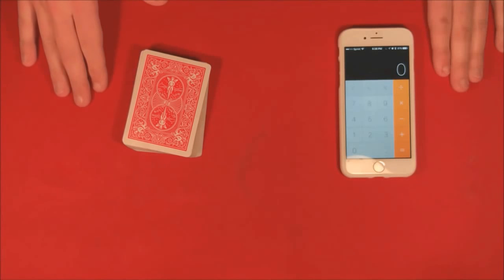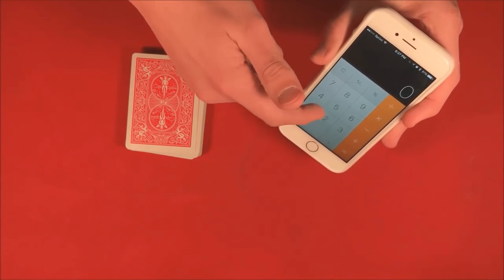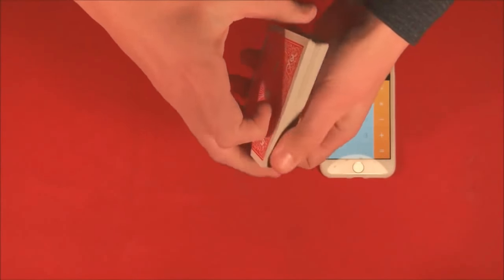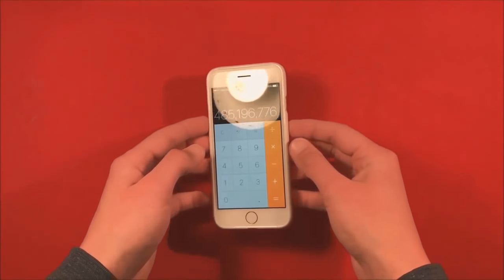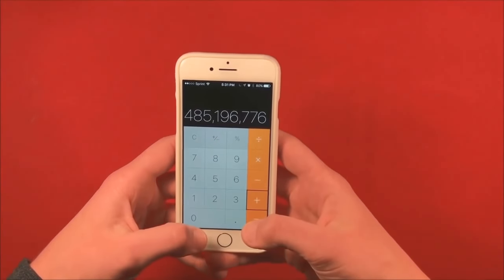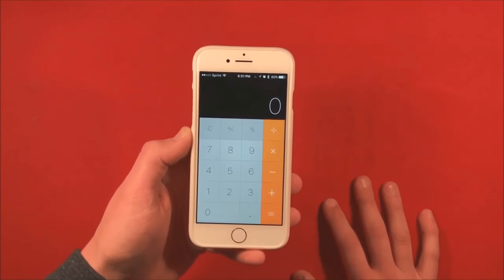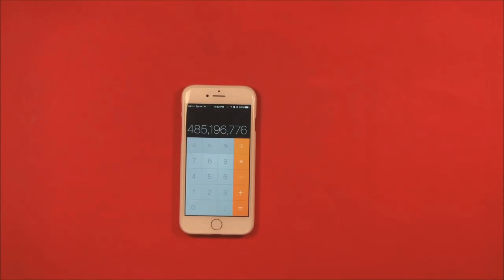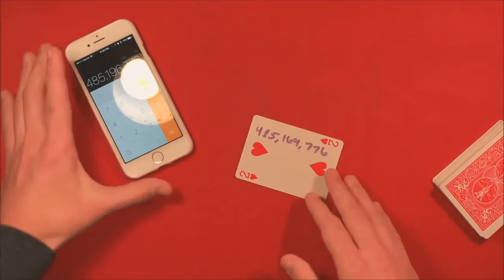IPhone Easy Magic Trick to Impress Your FRIENDS!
I'm showing you how to perform a really cool magic trick using an iphone. The best part is you can use your own or borrow one from a spectator which means you can perform it almost anywhere.